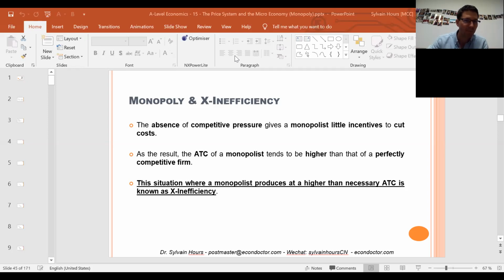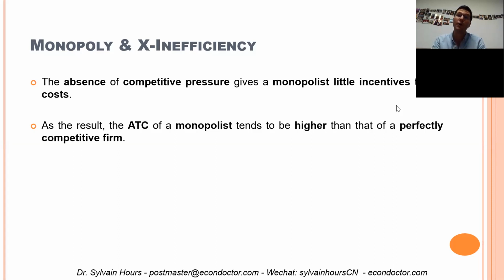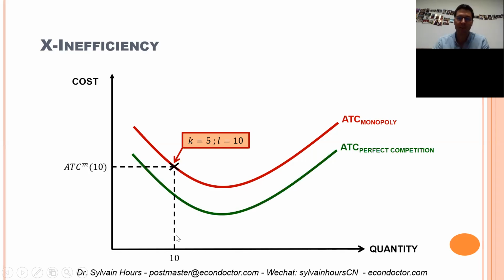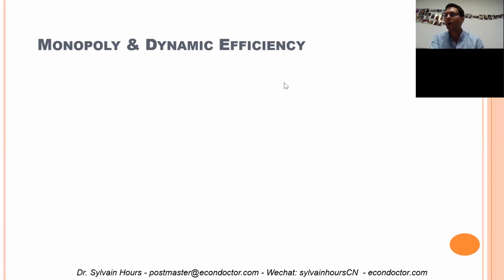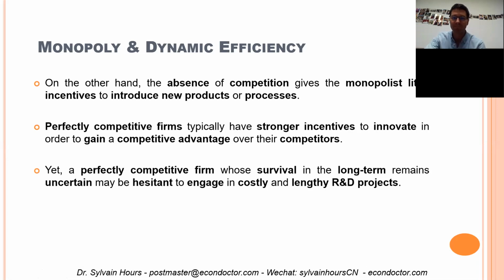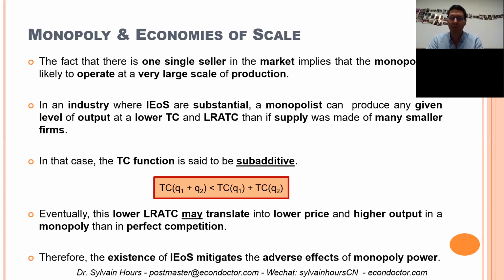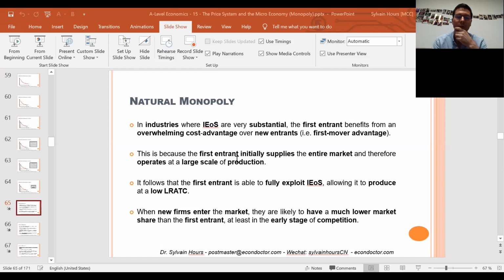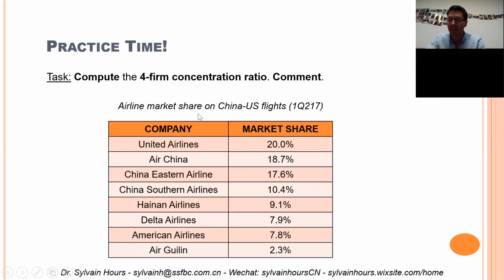Webinar - Monopoly (Part B)